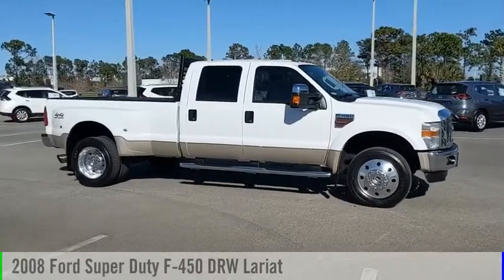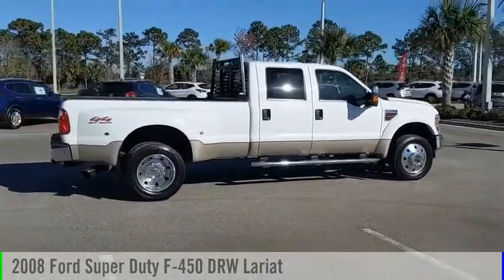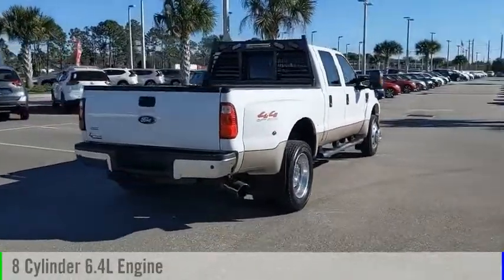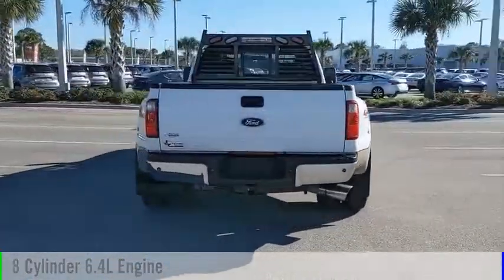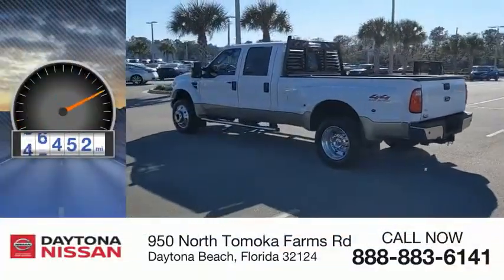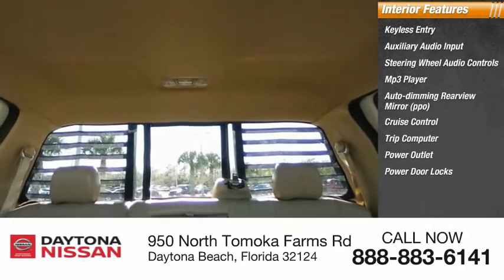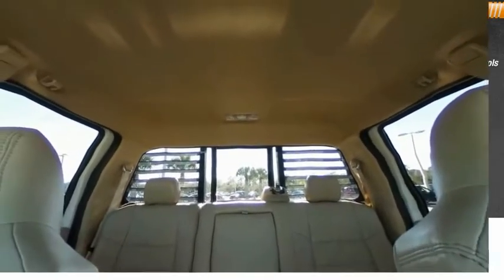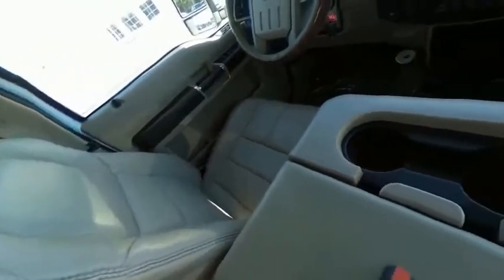2008 Ford Super Duty F-450 DRW Daytona Beach Florida PD9829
2008 Ford Super Duty F-450 DRW Lariat

Daytona Nissan
950 North Tomoka Farms Rd.
Daytona Beach Florida 32124

2008 Ford F-450SD Lariat DRW 6.4L 8-Cylinder DI Diesel Turbocharged OHV, 4WD, ABS brakes, Compass, Front dual zone A/C, Heated door mirrors, Illuminated entry, PowerScope Power Folding Trailer Tow Mirrors, Remote keyless entry. Clean CARFAX. Odometer is 43718 miles below market average! Recent Arrival!All of our vehicles are ASE Certified inspected so you can buy with confidence. Daytona Nissan at the Daytona International Automall. WE MAKE IT EASIER! Proudly serving Daytona Beach, Palm Coast, Port Orange, Deland, Deltona and beyond, there are numerous reasons to choose Daytona Nissan: professional and courteous sales staff, Nissan Certified technicians, and financial experts all with the single focus of addressing each of your needs with the utmost respect, care and attention to detail. If you're looking for a new vehicle, we have a great selection of brand new Nissan models including Altima, Rogue, Titan and many more. If you need a pre-owned vehicle, there are plenty of used and certified pre-owned Nissan models, as well as models from other makes like Honda, Ford, Mazda and more. All Sale Prices are after $2,000 Cash Down or Trade-In Equity. See Dealer for complete details.